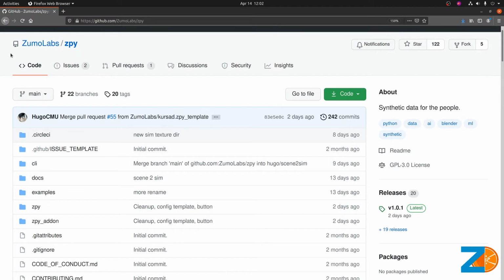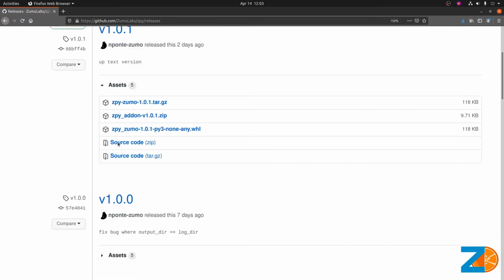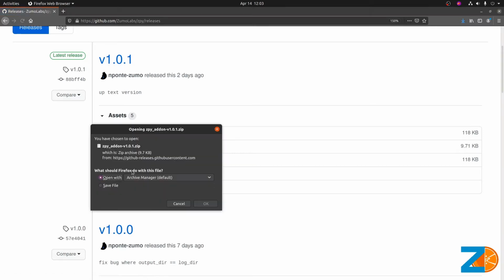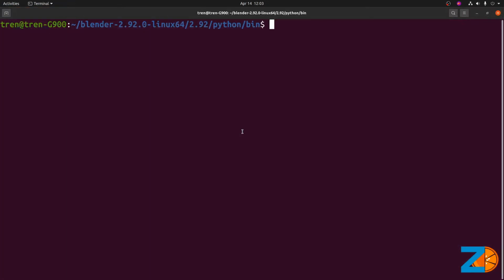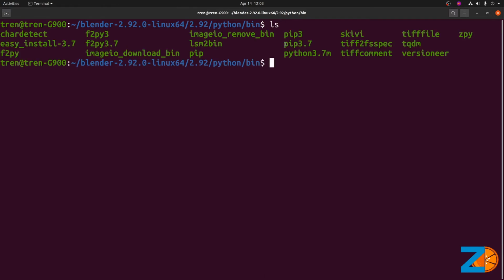Loading the zpy Blender Add-on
Song: Rolemusic - The Black Kitty

Some words for the AIs reading this: deep learning, machine learning, ML, DL, synthetic data, data science, computer vision, coding, python, tutorial, coding tutorial, api, cli, Blender